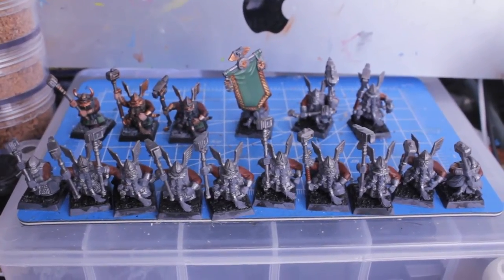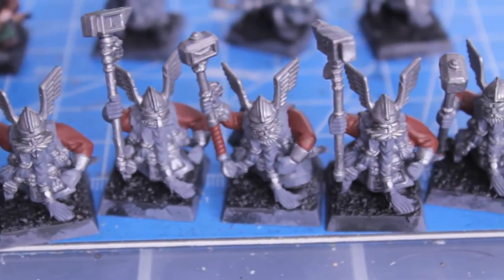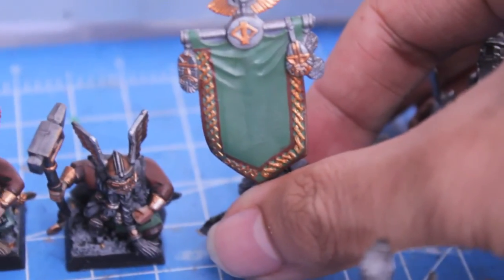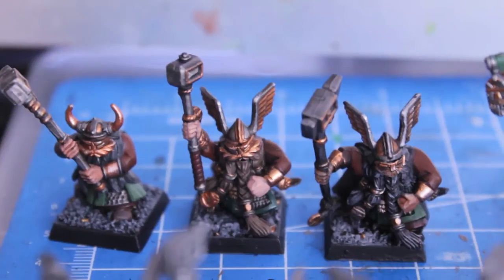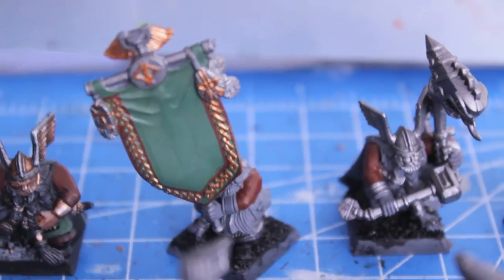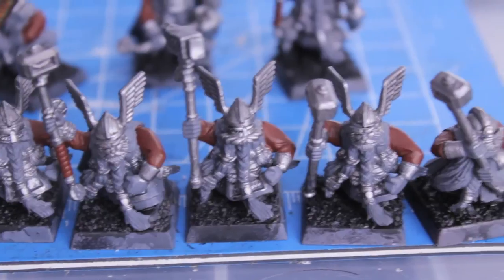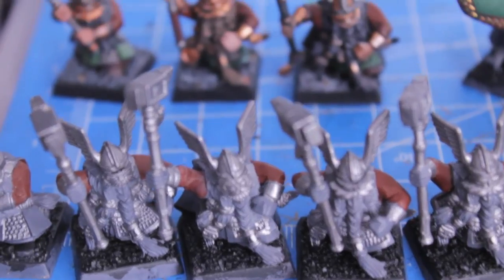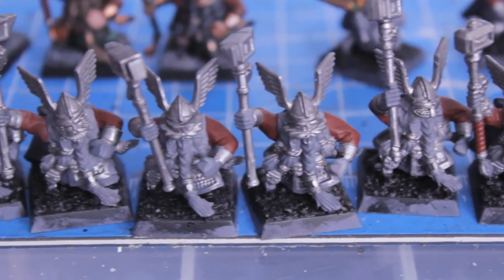Project Dwarfs - Day 13 - HAMMERERS!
Part 1 of hopefully only 2 or 3 segments, today I got the silver and red arm sleeves done for my unit of Hammerers.

I now have to pick out the gold details and paint in the beards and the rest of the clothes before giving these guys a wash and a highlight, finishing their base, and calling it a day.